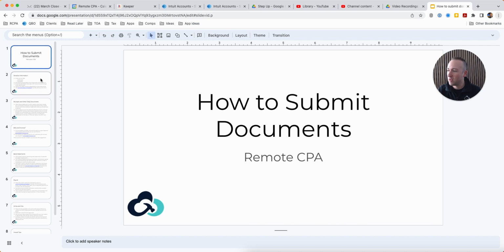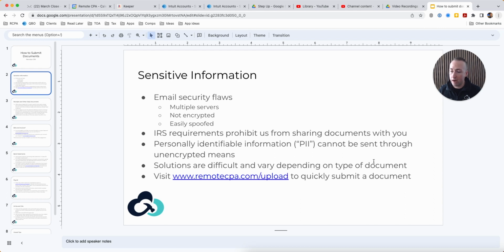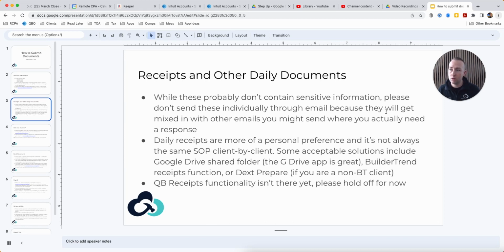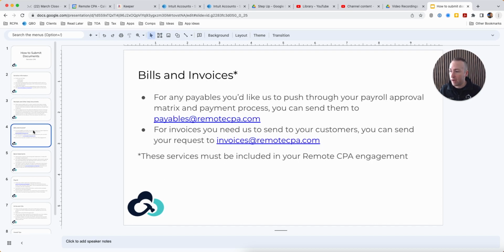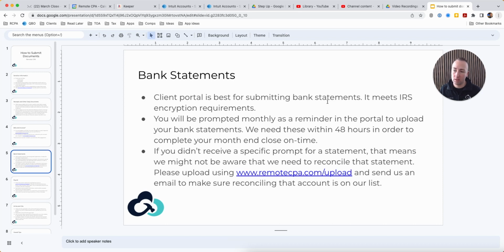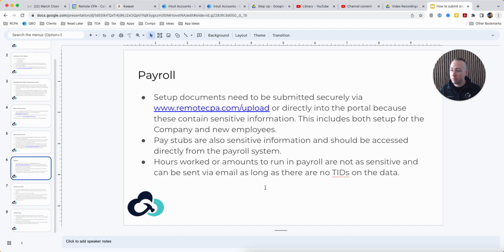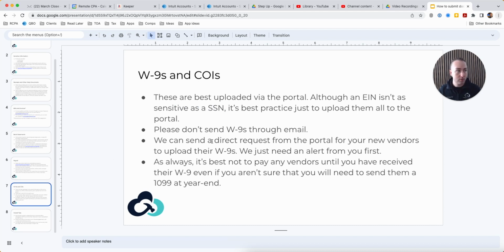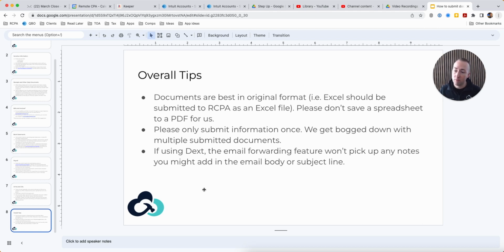How to submit documents to Remote CPA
How to get your documents to us safely and securely